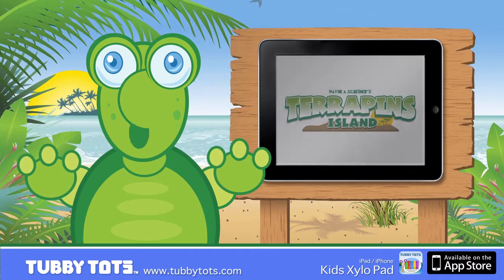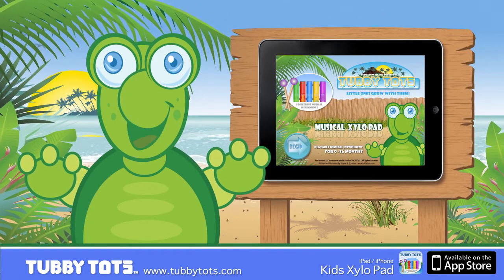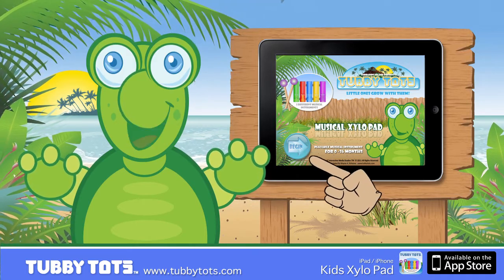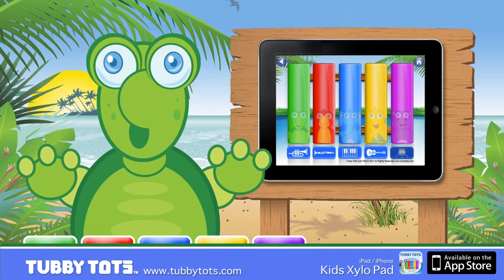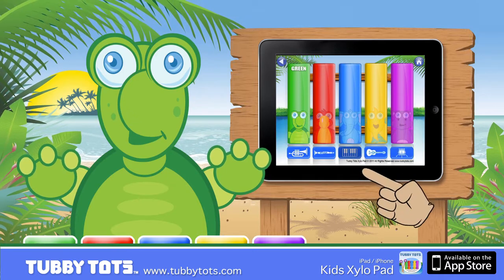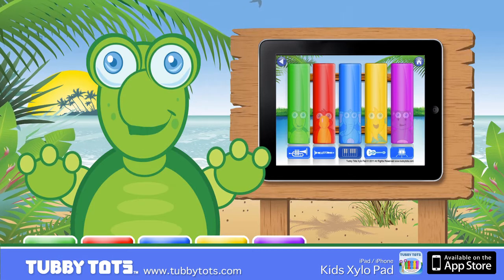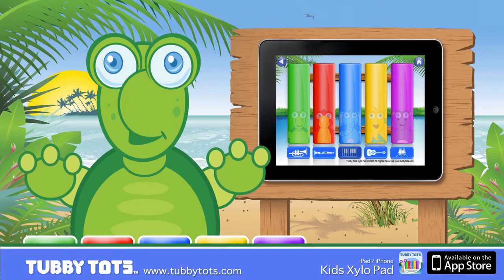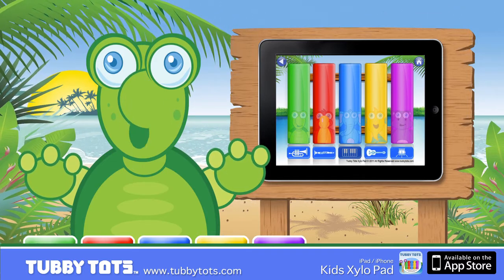Kids Xylophone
With this cartoon of Timothy Terrapin and a children's musical instrument, toddlers can play music and learn colors at the same time! Watch your young child tap away on this colorful xylophone with vibrant graphics and characters from the Tubby Tots ™.